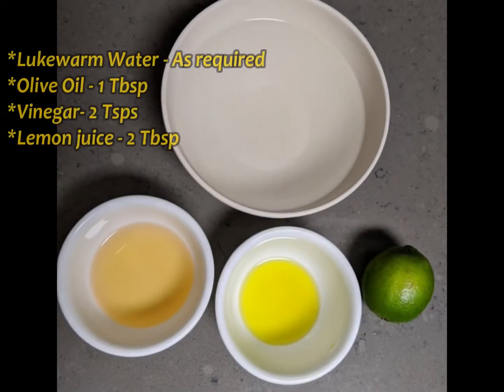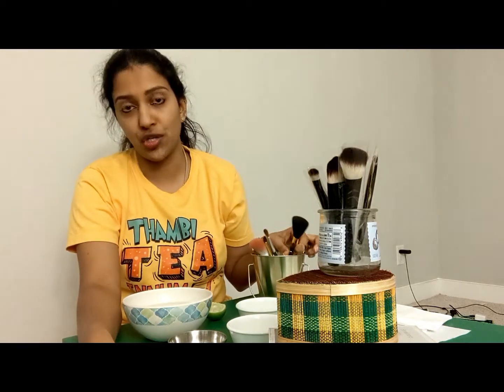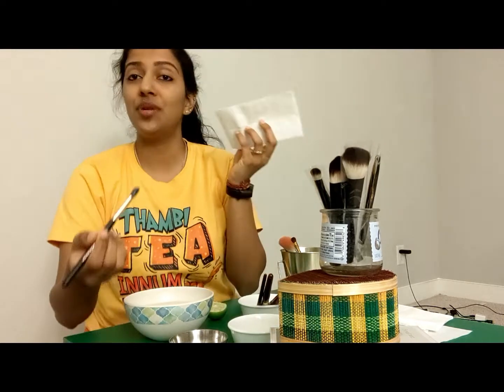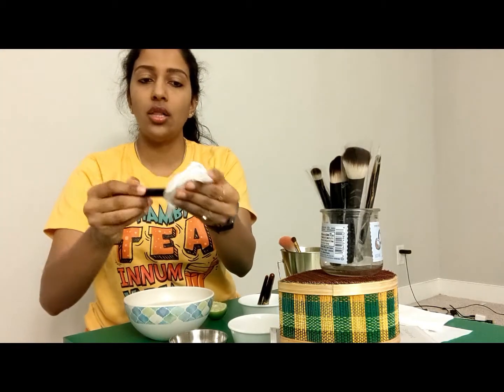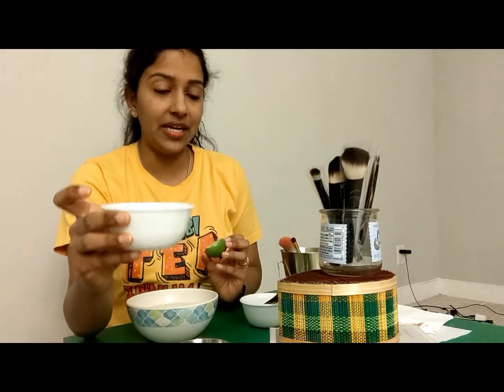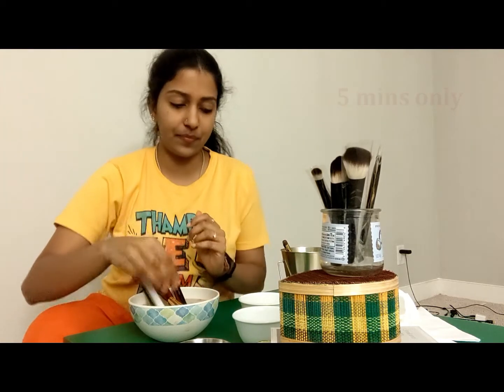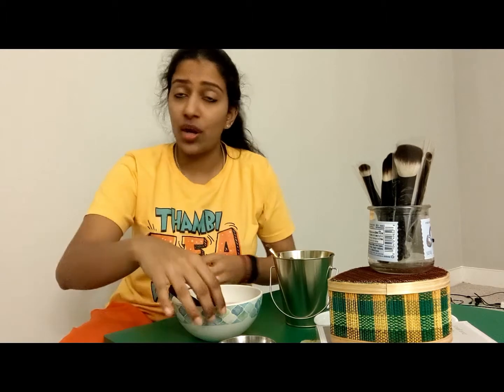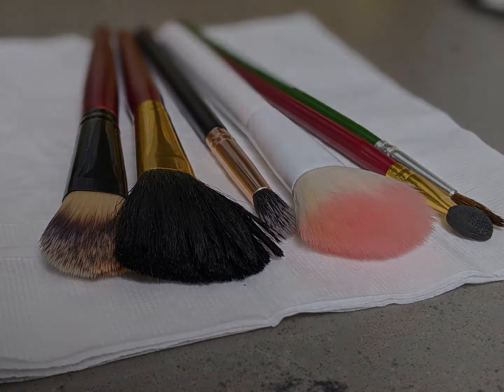How to clean Dance Makeup Brushes with organic chemical free ingredients| DIY | BlushwithPRi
Bharatanatyam or Stage makeup is generally heavy and is hard to get off our skin or makeup tools. A lot of makeup residue remains on the makeup brush bristles, making them a breeding ground for bacteria and other microbes.

That said you don't need the commercially available 'Cleaners' which contain innumerable chemicals and are definitely not easy on the pocket. In this video tutorial, an effective method of cleaning and caring for your brushes is explained. Only, readily available simple yet effective ingredients like Olive oil, Vinegar and Lemon juice are used.

Learn a Hygienic and Pocket friendly Makeup tools cleaning practice in a few minutes!

for loads of more interesting artistic content !

Priyanka Raghuraman